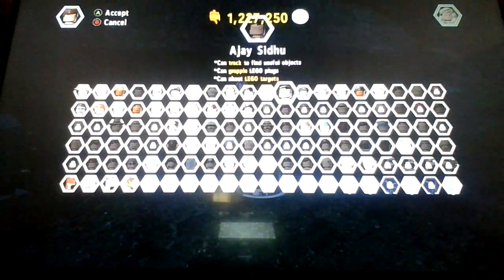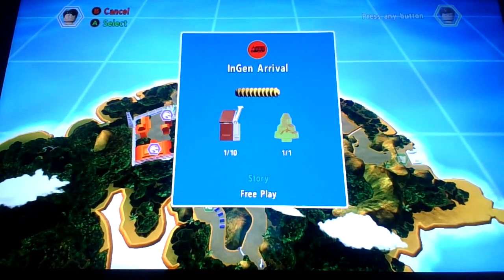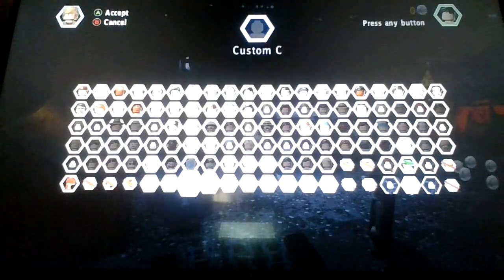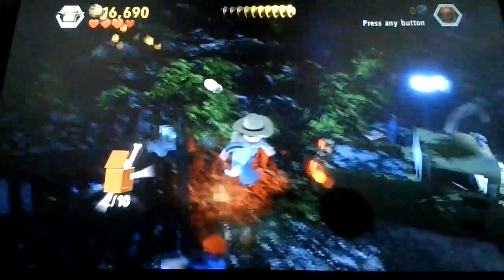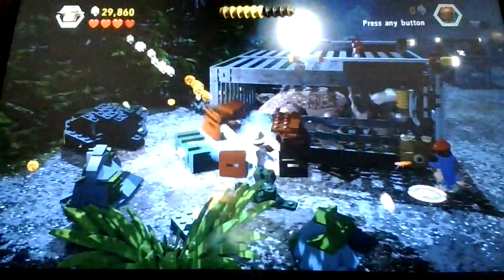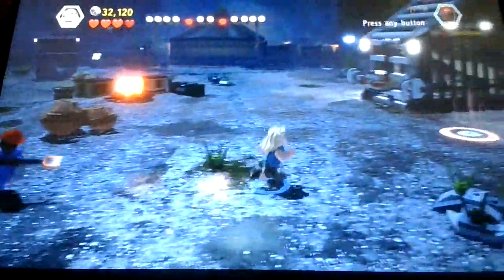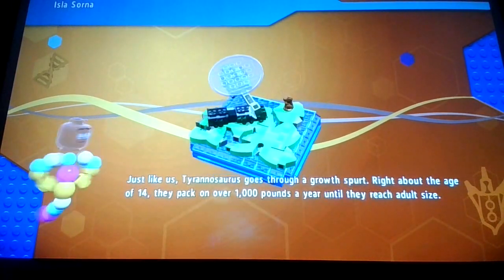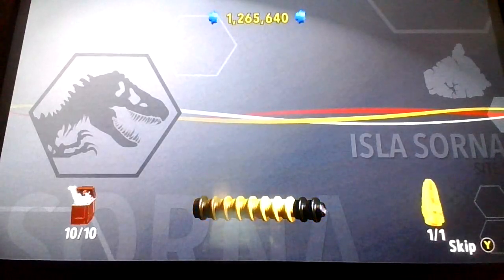Lego Jurassic World Level 7 Free Play!!!!!!!!!!!!!!!!!!!!!!!!!!!!!!!!!!!!!!!!!!!!!!!!!!!!!!!!!!!!!!!